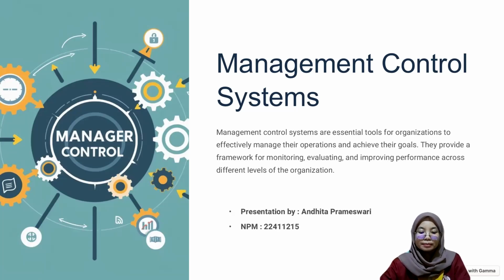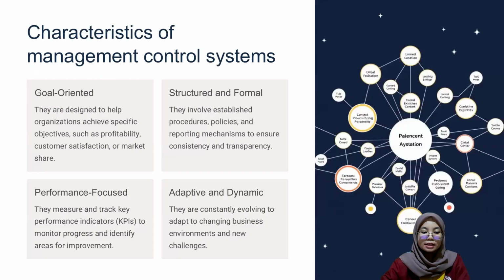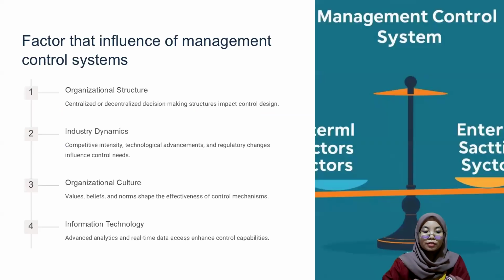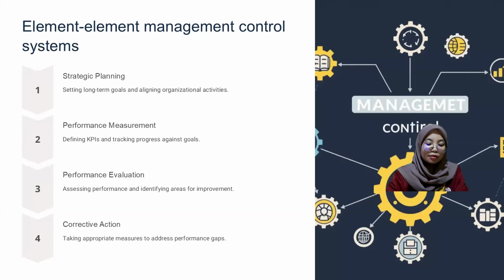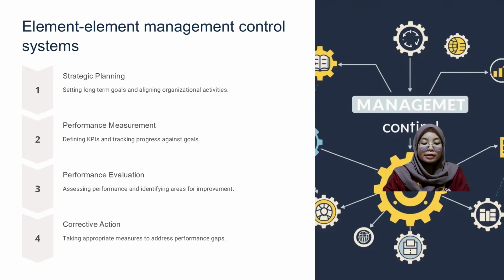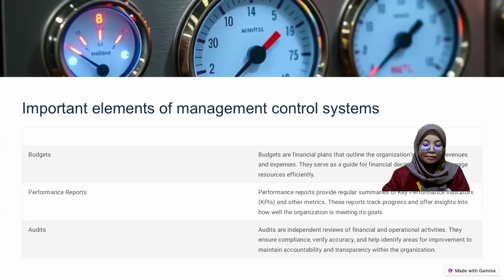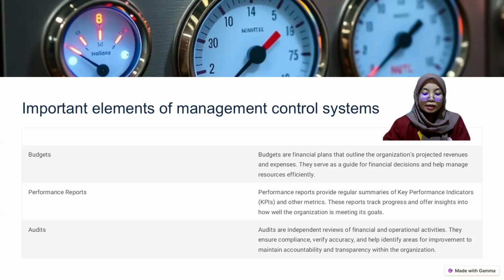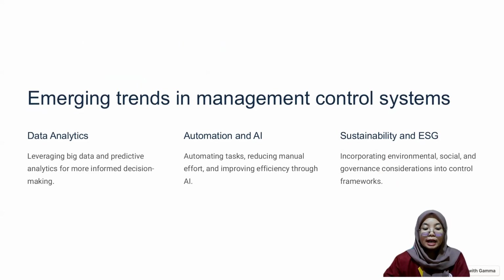Management Control Systems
Nama : Andhita Prameswari
NPM : 22411215
Kelas : MNJ 22 DX
Lecturer : Marsi Fella Rizki, S.E.,M.Ak.,CRA